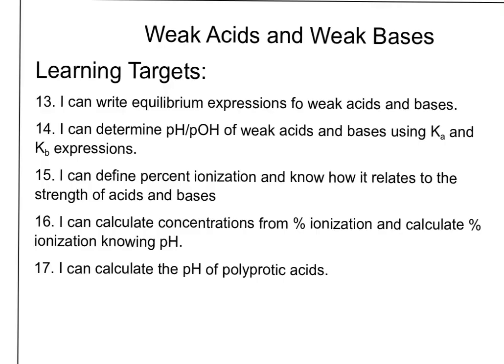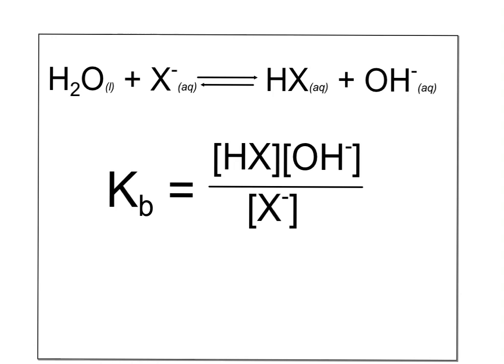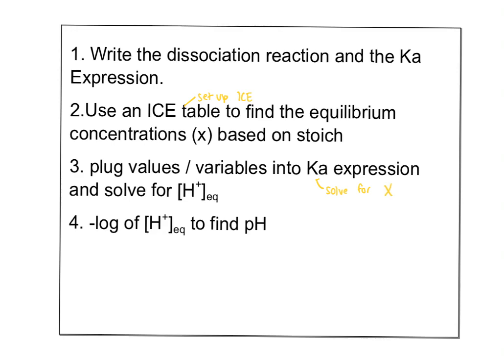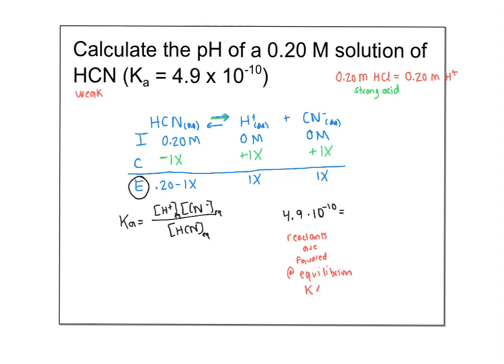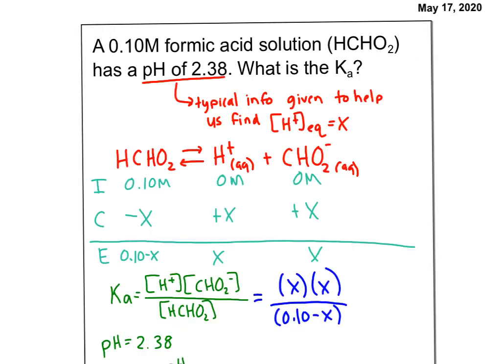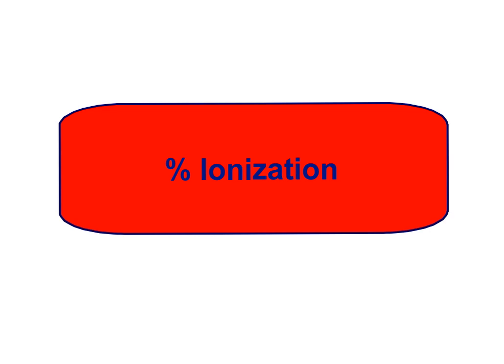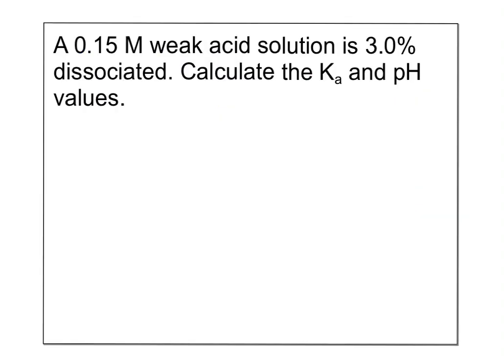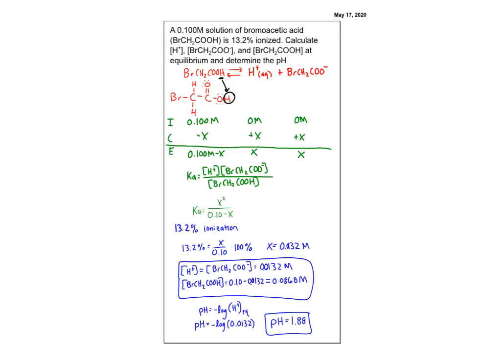Weak Acid and Weak Base Equilibrium Video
AP Chem
Honors Chem